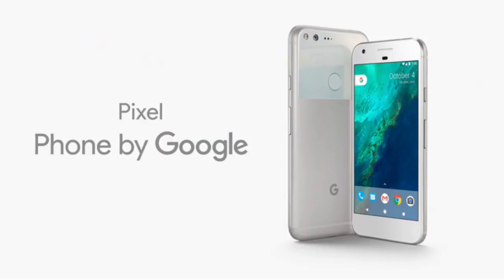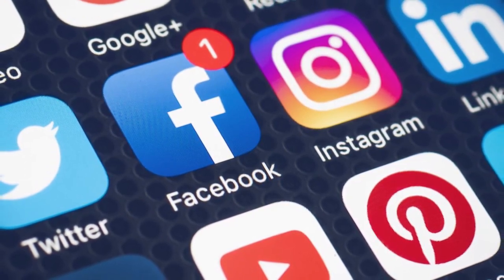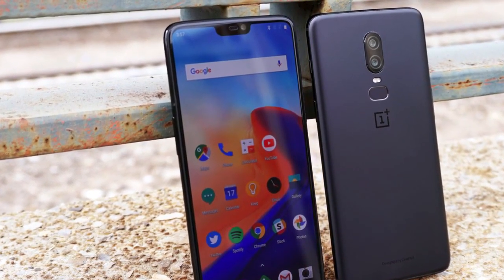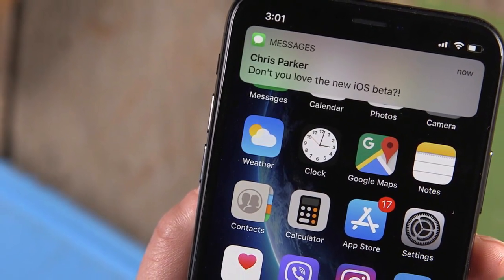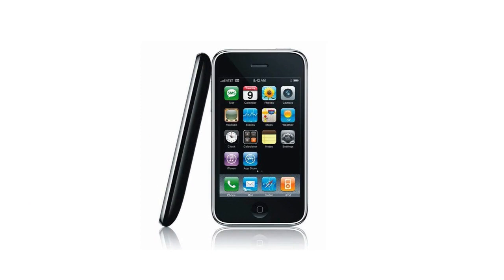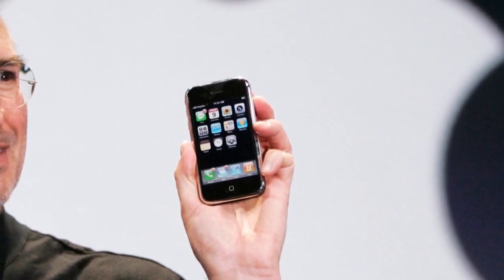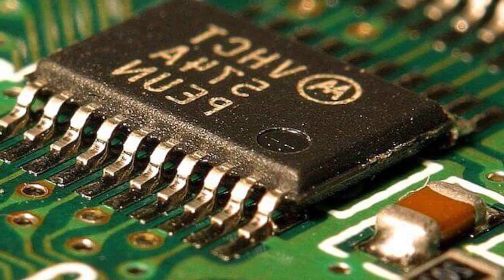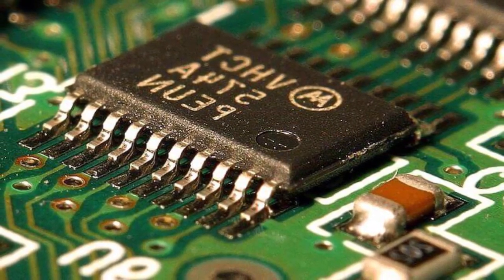Android Can Never Be Smooth As iPhone's iOS?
Find out why Android can never be as smooth as iOS, How is it possible for Google to make Android smooth

Till Next Video BaBye